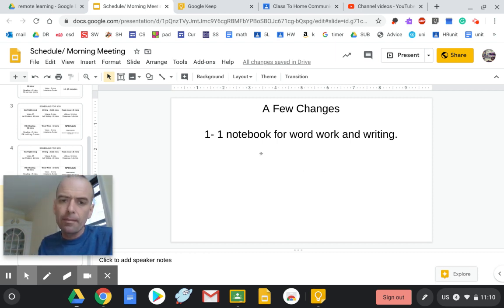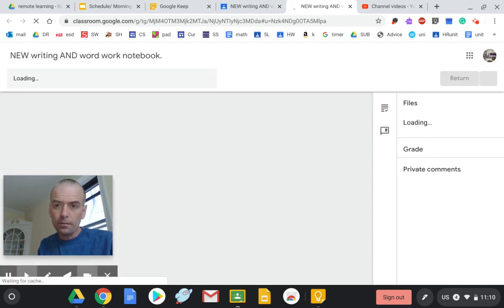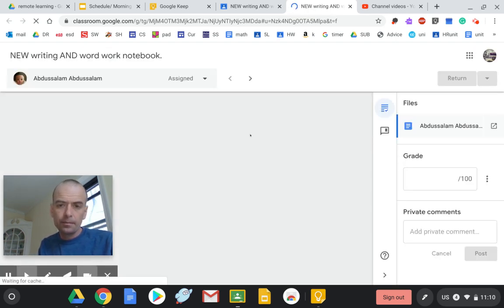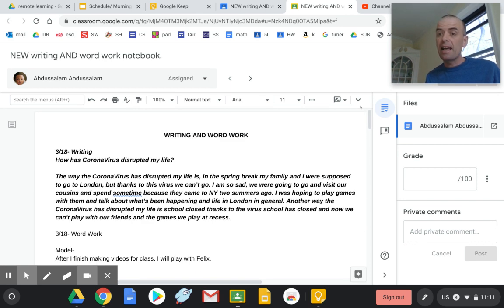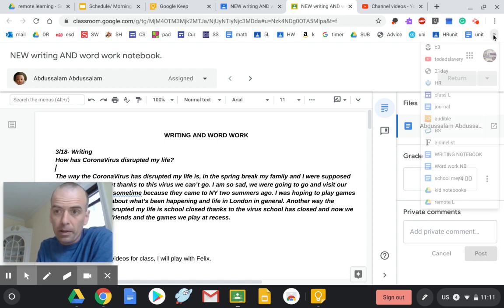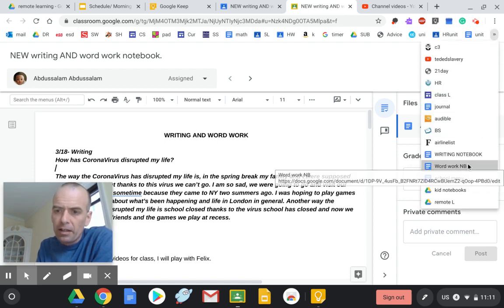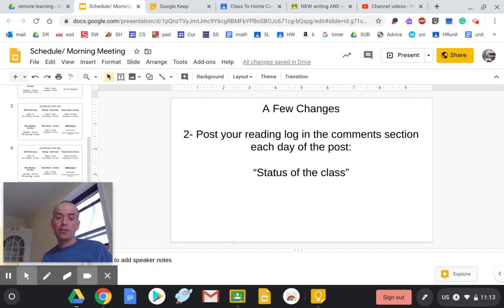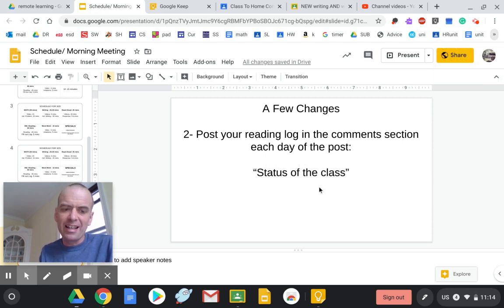A few Changes- 3/22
A few changes...